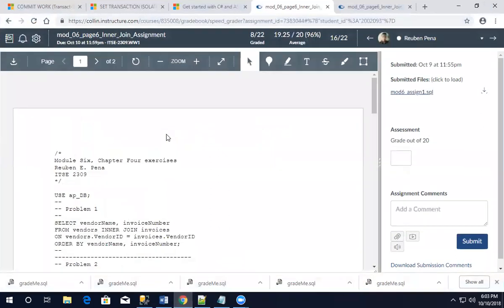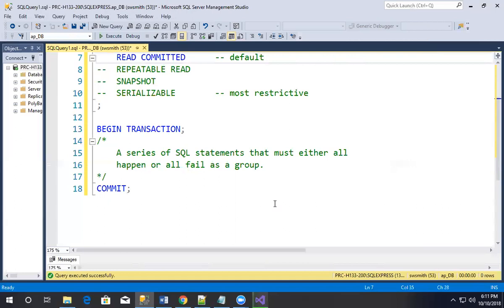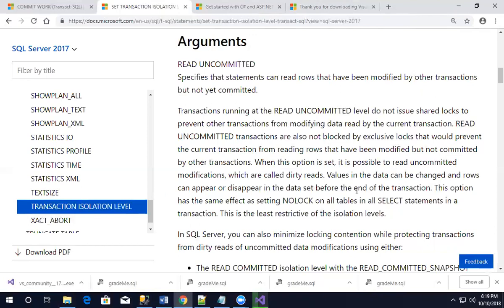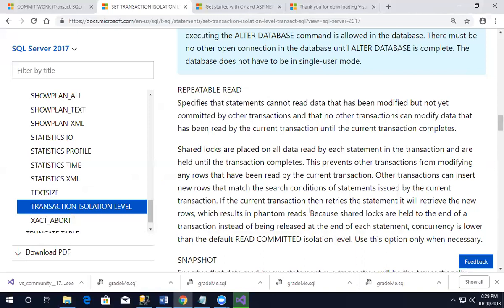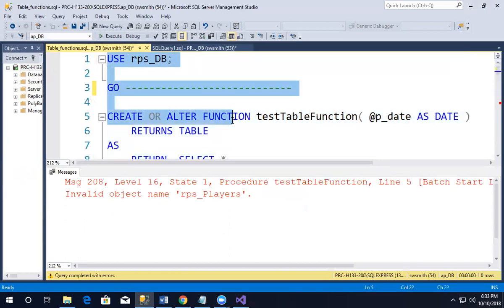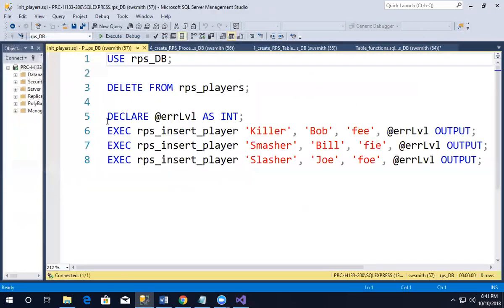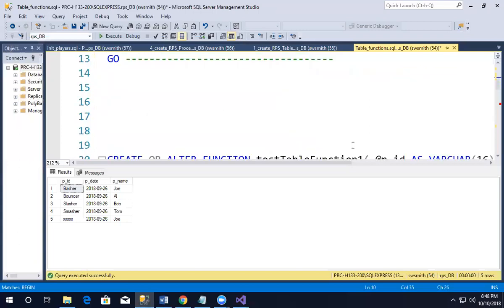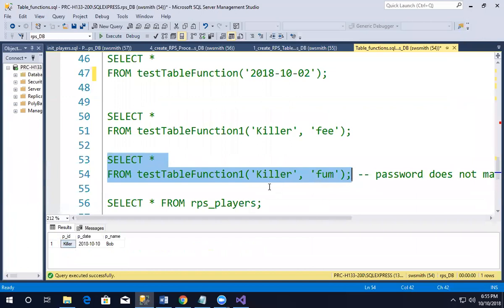Lecture 10 10 2018 a